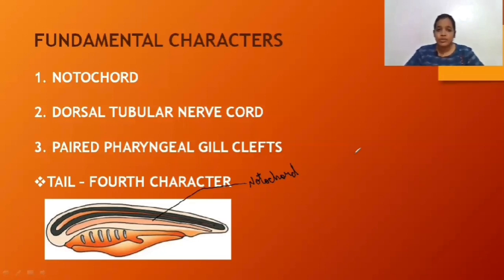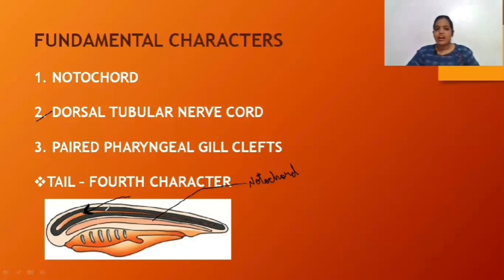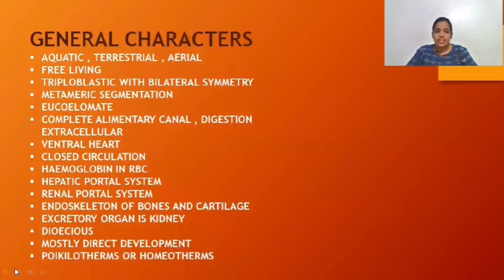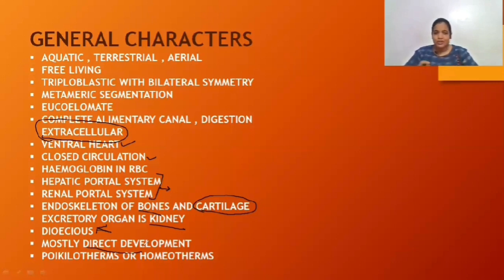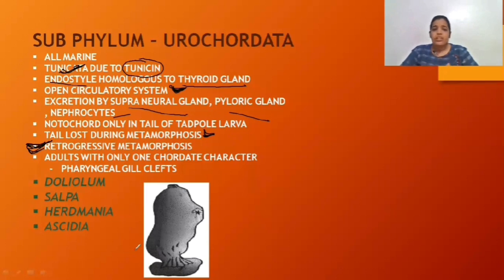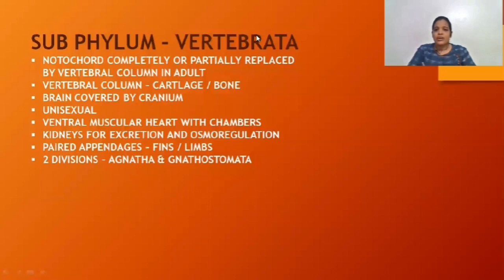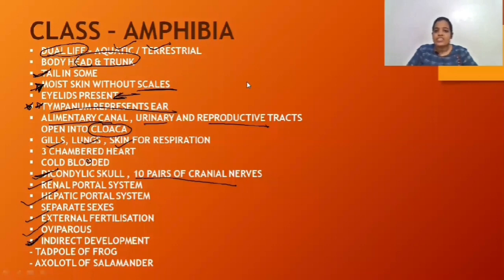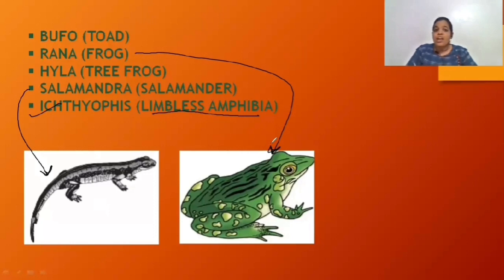CHORDATA - ANIMAL DIVERSITY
11TH BIOLOGY CHAPTER NUMBER 4 , ANIMAL KINGDOM
In this video you will get to know about the higher animals,ie, the chordates.
FUNDAMENTAL CHARACTERS OF CHORDATES
chordates include two groups - acrania and craniata.
Group acrania is further classified into two sub phylums - UROCHORDATA &CEPHALOCHORDATA . Group craniata includes one subphylum VERTEBRATA.
VERTEBRATA includes two divisions - AGNATHA & GNATHOSTOMATA
GNATHOSTOMATA has 2 super class - PISCES & TETRAPODA
PISCES includes fishes
TETRAPODA includes AMPHIBIA, REPTILIA, AVES , MAMMALS
This video will help you to learn important characters of all these different phyla.